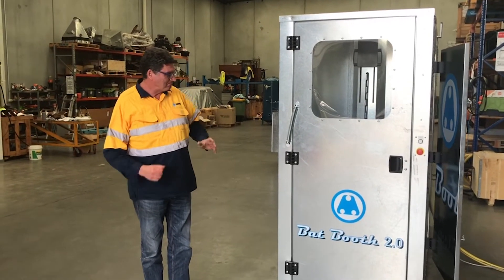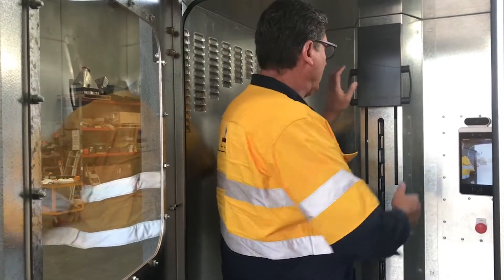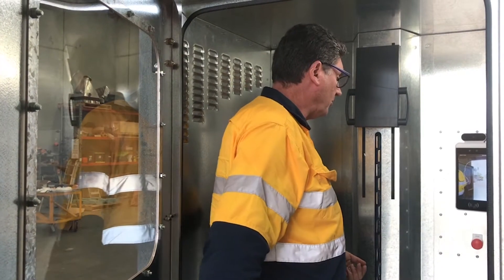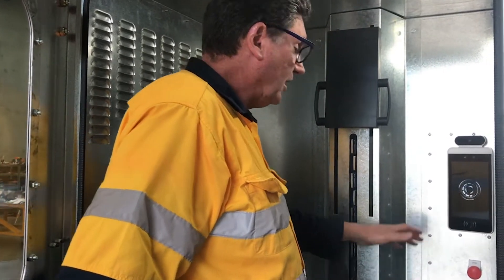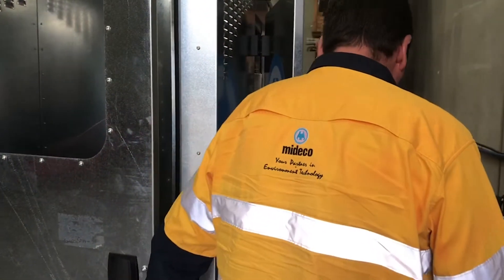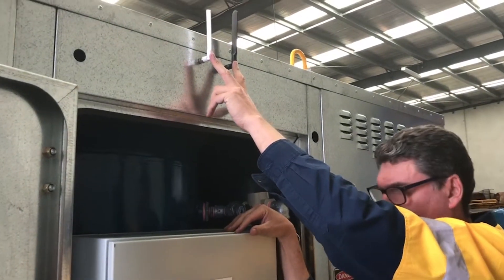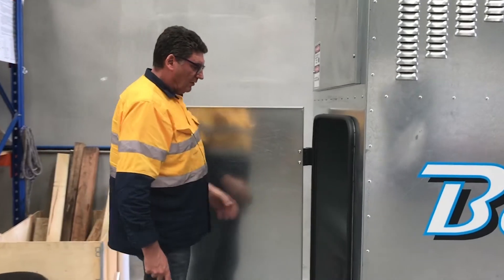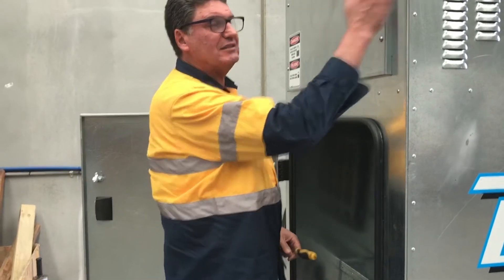Bat Booth 2.0 video presentation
Bat Booth 2.0 presentation for IMARC 2020 virtual conference and exhibition.